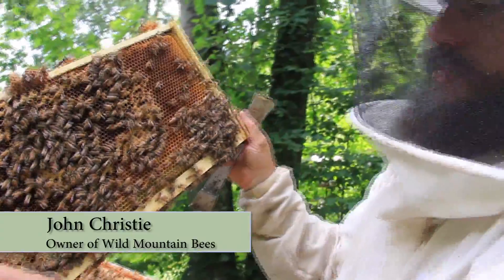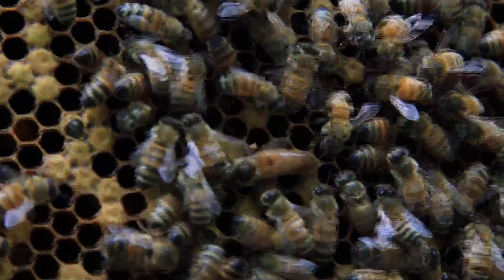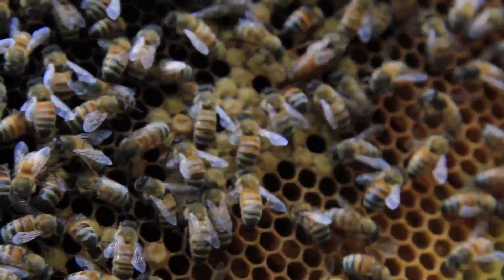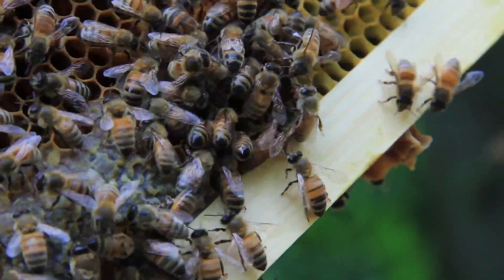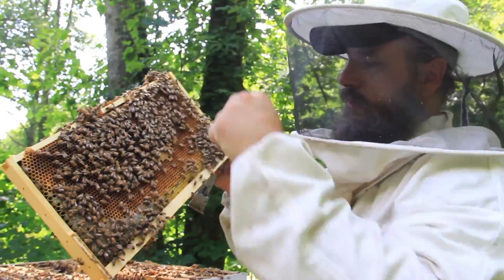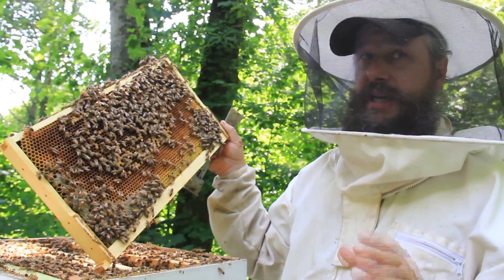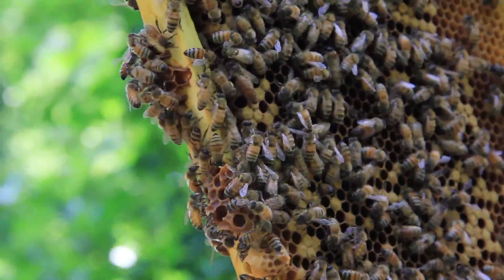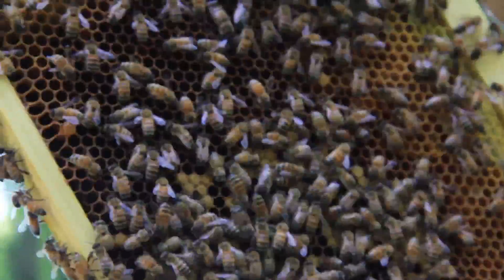Identifying the Queen Bee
Jon Christie, owner of Wild Mountain Bees, locates the queen bee in the hive. We take a look at her distinguishing features as she searches for an empty cell to fertilize the worker eggs. The queen takes one flight out of the hive, soon after she hatches and gains her strength. During that flight, she mates with as many other drones as possible and carries their sperm back with her to the hive. She is then responsible for laying the eggs and fertilizing them for the rest of her life.